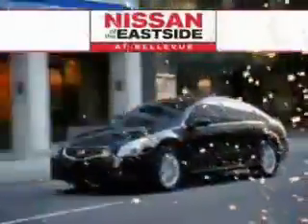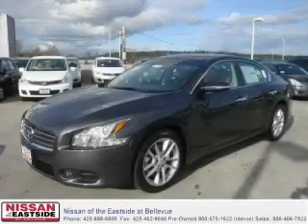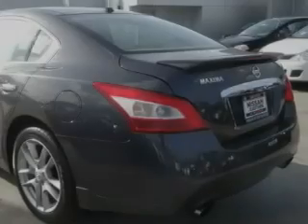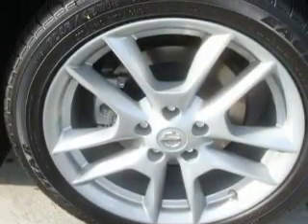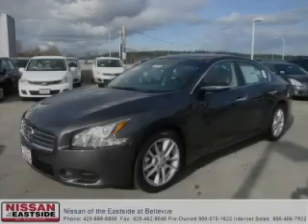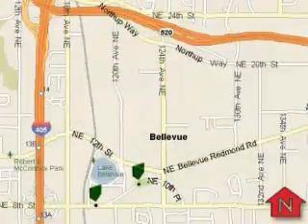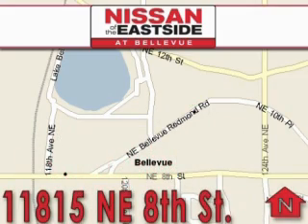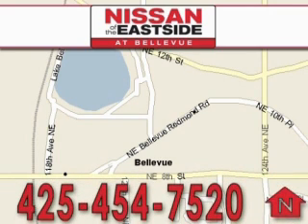2010 Nissan Maxima Bellevue WA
Year: 2010
 Make: Nissan
 Model: Maxima
 Engine: 3.5L V6
 Trans.: Automatic
 Exterior: Dark Slate
 Miles: 25
 Interior: Cafe latte

 2010 Nissan Maxima Bellevue WA